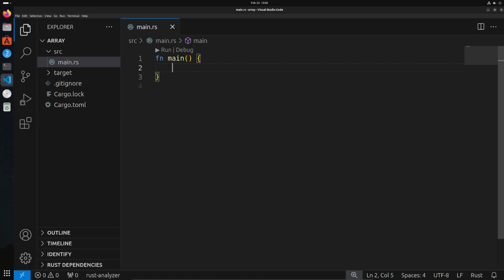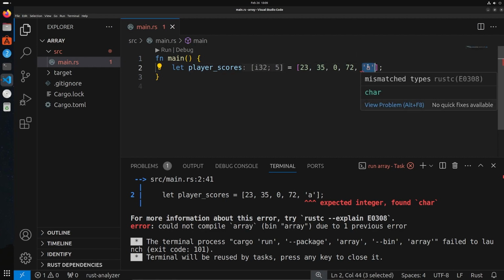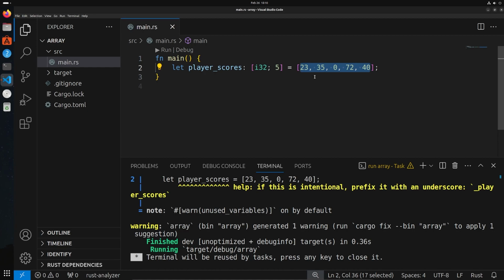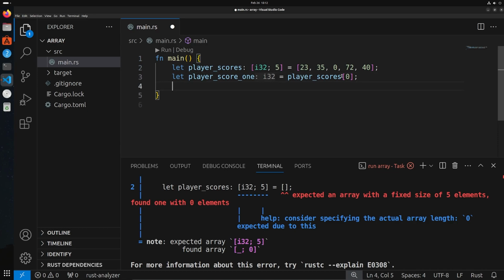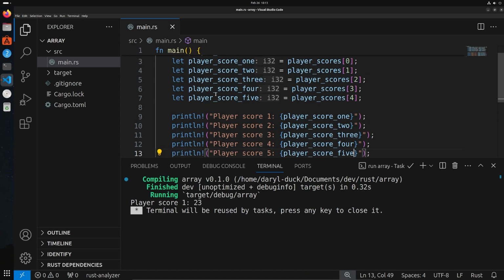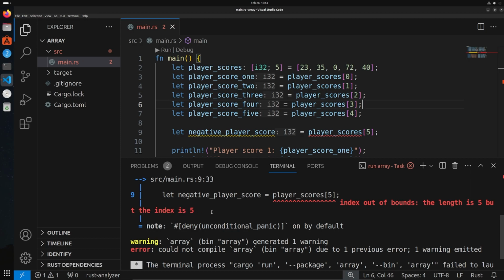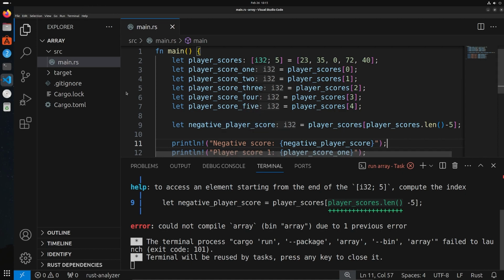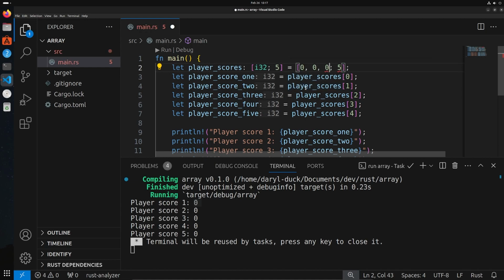Lets Learn Rust - 10 - Understanding Arrays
G'day guys

In this video I talk about our second compound type in Rust. The Array. The array allows us to store multiple items of the same data type into a fixed size list.

I show you how to create one, then how to get the values each item using indexes.

Important Times

00:00 - Introduction
00:14 - What is an Array?
00:32 - Declaring and instantiating an array
01:26 - Gotchas with arrays and data types
02:16 - Explicitly declaring and instantiating an array
03:06 - Issues setting incorrect number of items
03:39 - Fetching items from array using indexes
06:09 - Issue using invalid index
07:32 - Fetching from back of an array
08:47 - Initialize a default for all items
09:45 - Conclusion